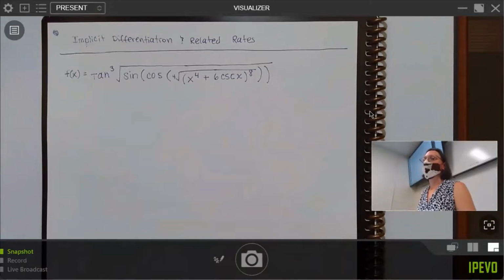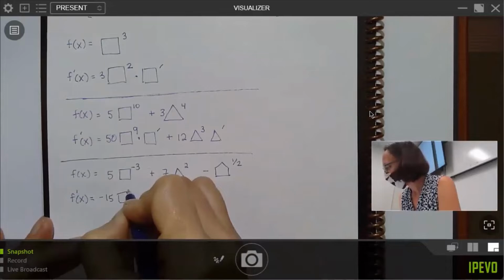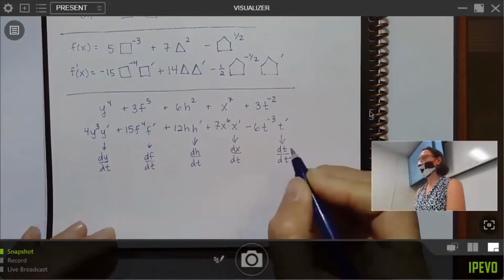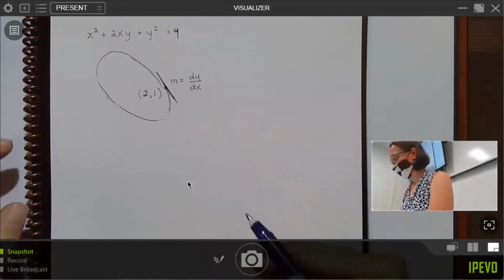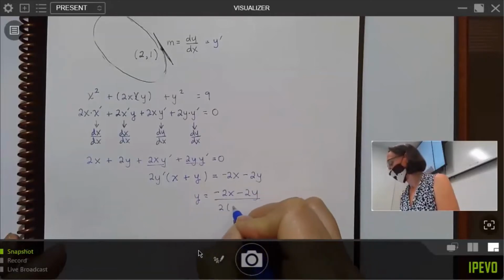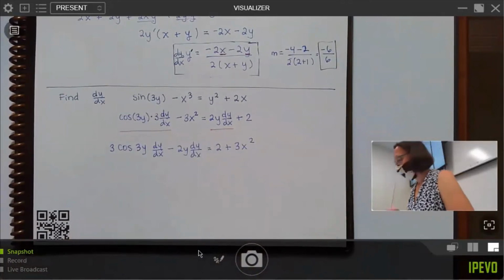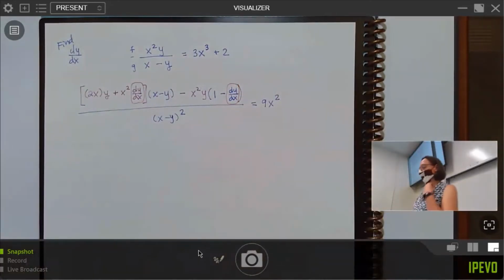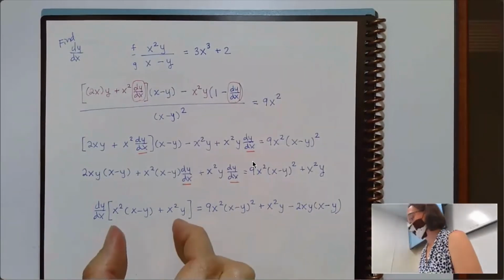Implicit Differentiation, intro and a few examples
2 November 2021
An introduction to implicit differentiation with a few messy examples.